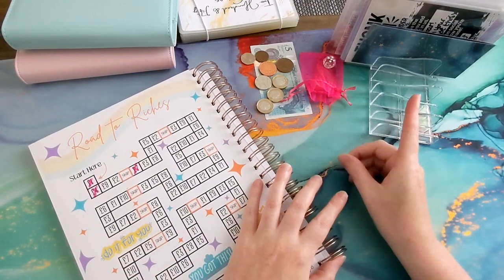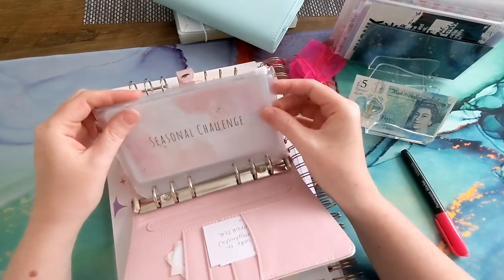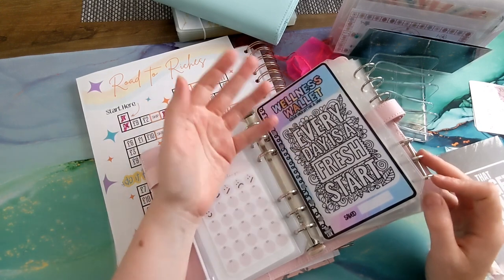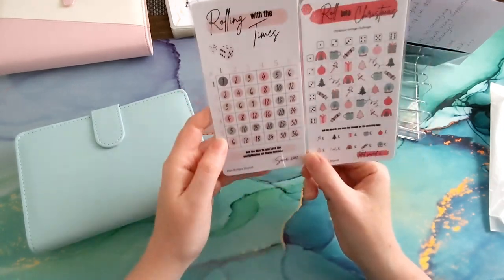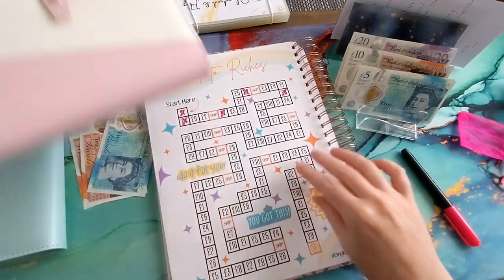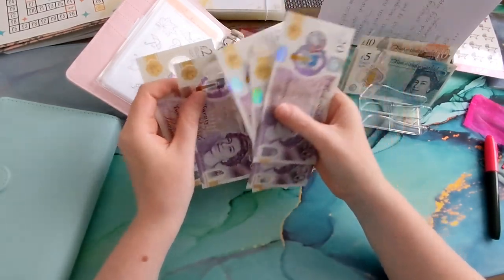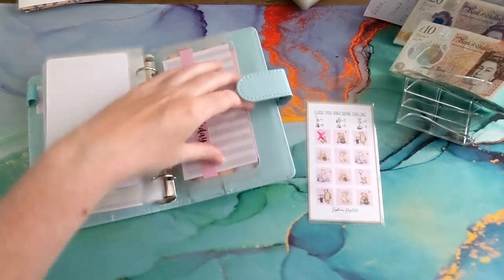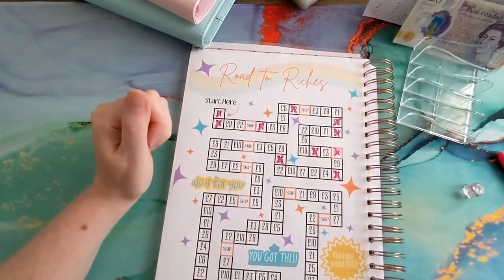Week 1 Check In. Happy Mail. Week 2 Cash stuff. Low UK Budget.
Hi everyone!

Here is my weekly cash stuffing video 😁

I created this channel for part fun and part to keep myself accountable with my budget and cash stuffing. With the overall endgame of creating a much more stable financial future for me and my family 💘

I know you lovely lot love a good cash stuffing video!

Etsy shops mentioned:

The Queen Bee Makes

That Budget Chick. ‎@Thatbudgetchick

Budget With Me 247 ‎@BudgetWithMe247

Dingley Designs

Dilly Dally Budgets @dillydallybudgets

That Budget Lux

Budget with Ped @BudgetwithPed

Plan Budget Repeat